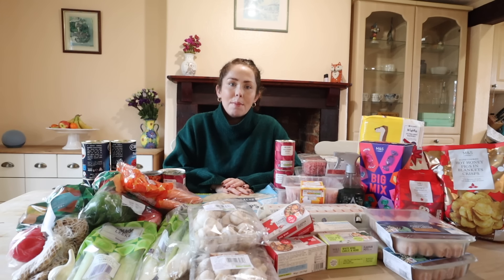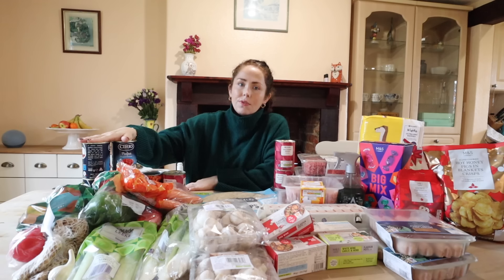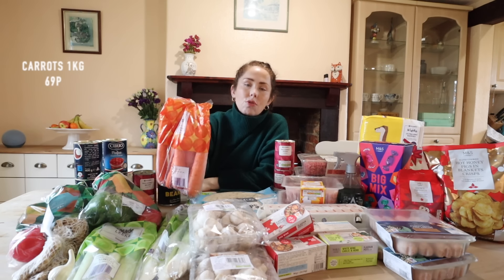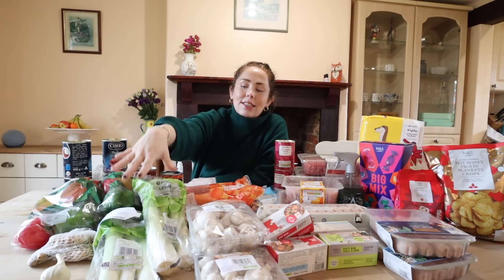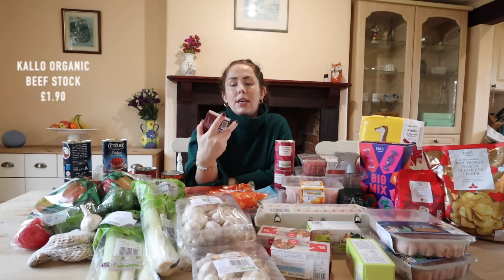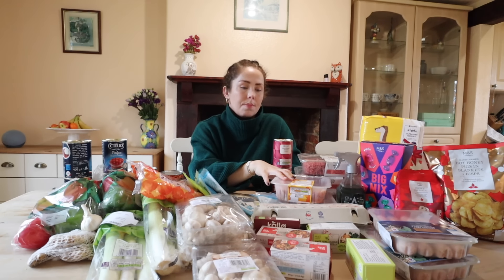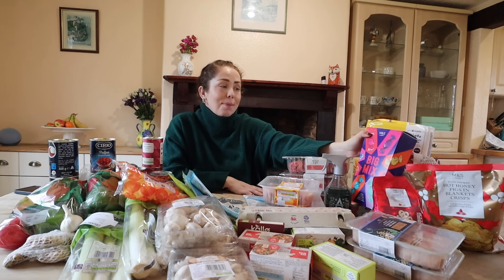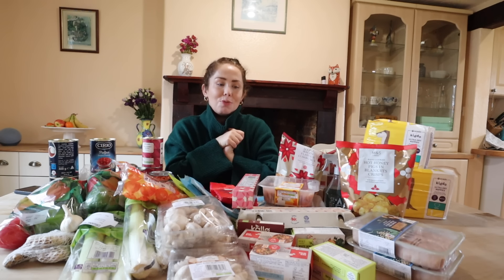Batch Cooking FOOD HAUL With Prices And Shopping List | November 2024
Today's video is a big food haul (mainly from Ocado) with prices and list, all to do a huge batch cooking session for the freezer. I'll be turning these groceries into many batch cooking bags/slow cooker dump and go bags/dinners in the freezers. This is for when baby is here (due very soon!) but also a great way to save money of the Christmas period! Added all the prices and managed to keep the budget under £100 for enough meals to feed my family for 3 weeks (4 meals per freezer bag) ENJOY! Also showing some new in for 2024 Christmas bits from M&S.